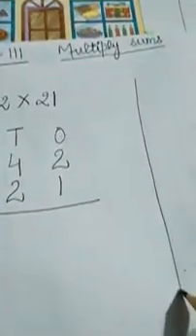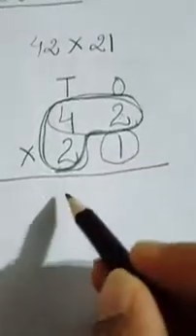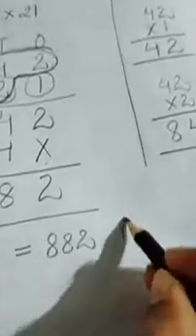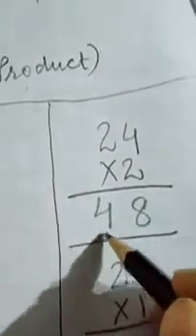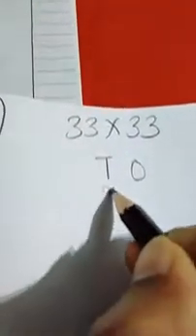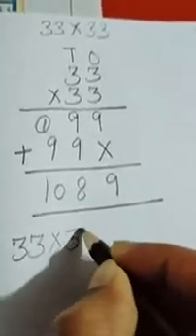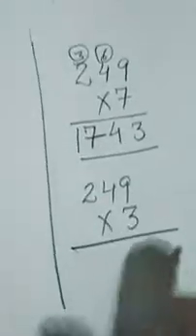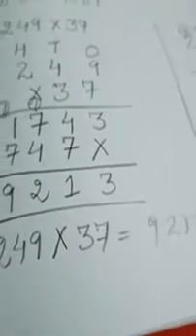CLASS-3 MATHS MULTIPLICATION BY A 2--DIGIT NUMBER